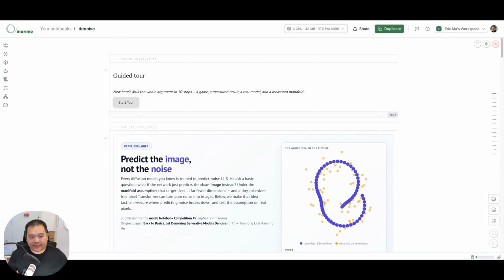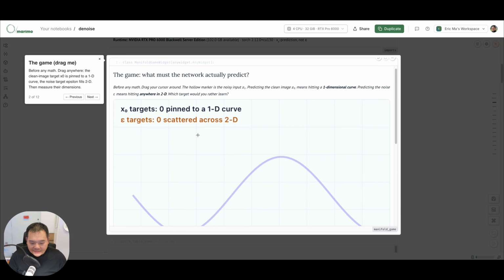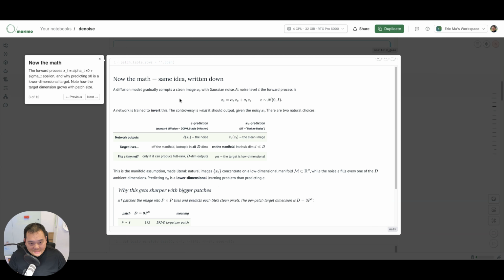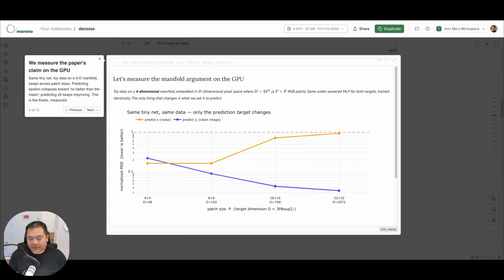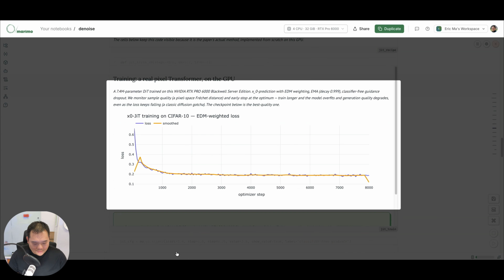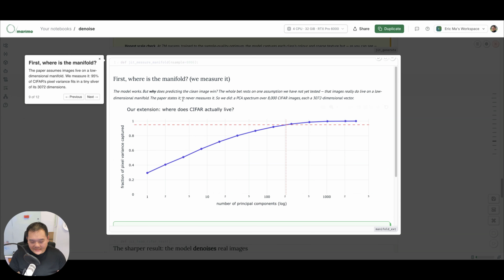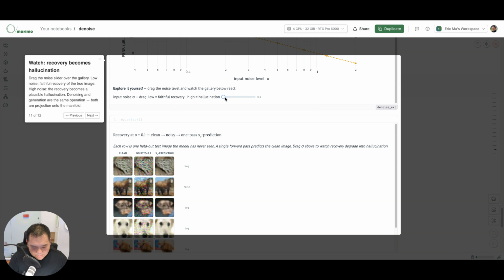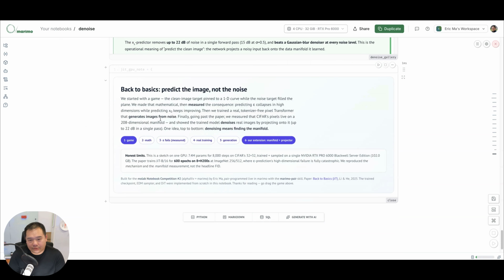JIT Diffusion: Predicting Clean Images Instead of Noise (CIFAR-10, Manifolds, and Marimo)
I walk through my AlphaXiv/Marimo entry on Li and He’s “Back to Basics” (JIT), which argues diffusion models should predict the clean image rather than the noise because real images lie on a thin, low-dimensional manifold while noise fills the surrounding space. Using a simple interactive widget, I show clean points snapping to a 1D curve while noise scatters, and measuring dimension supports the gap. I then test what the paper doesn’t: with the same network and toy data, predicting noise collapses as dimensionality grows (around 3,000 dims), while predicting the clean image improves—especially with large patches. I implement a ~7M-parameter pixel diffusion transformer trained on CIFAR-10 (600 epochs across 8 H200s), show it can generate class-colored textures, verify manifold thinness via PCA (95% variance in 208/3000 dims), and demonstrate one-pass denoising gains up to 22 dB, reinforcing that denoising and generation are projections onto the manifold.

00:00 JIT in One Minute
00:30 Manifold Intuition
00:58 Interactive Dimension Demo
01:27 One Line Math
01:52 Noise Prediction Fails
02:12 Pixel DiT Build
02:41 Generation Results
03:03 Testing the Manifold
03:25 One Pass Denoising
04:20 Projection Punchline
04:45 Wrap Up Credits